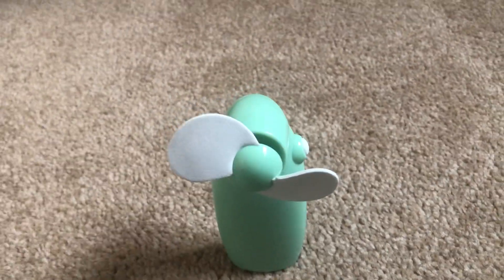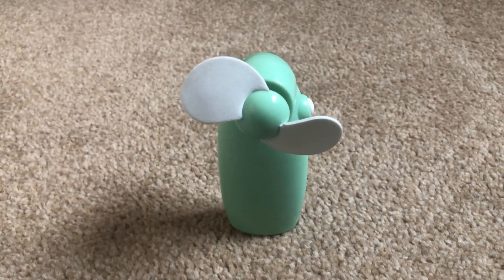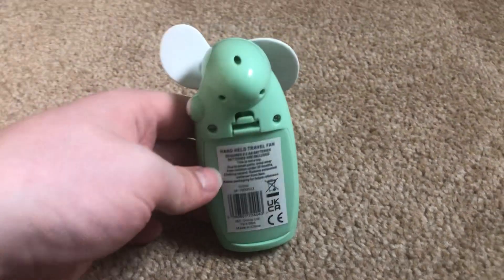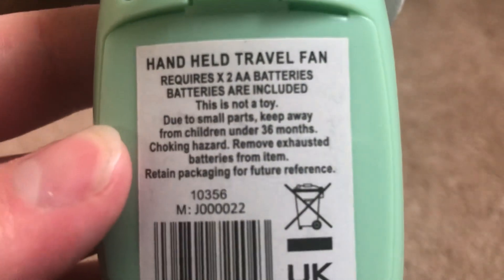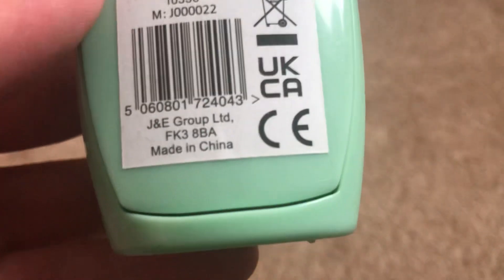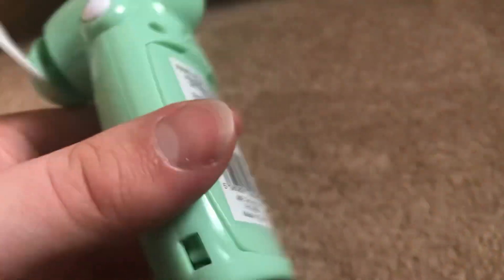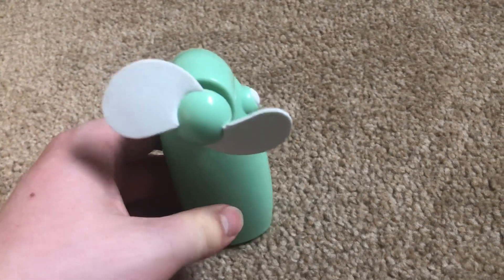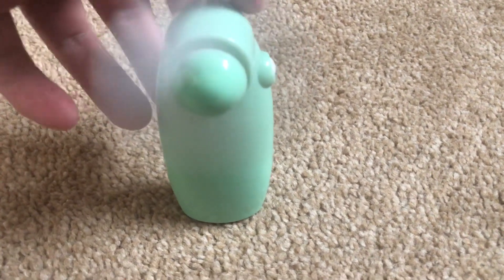This is an unbranded green handheld fan